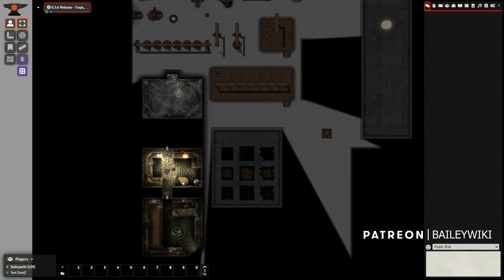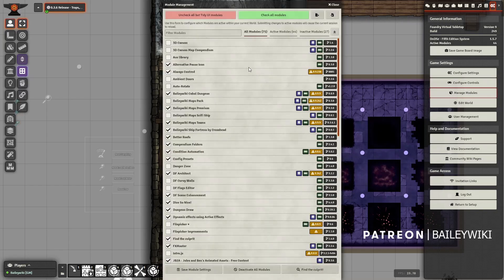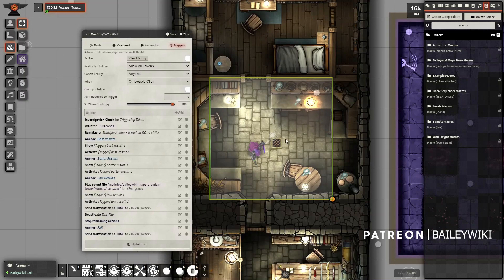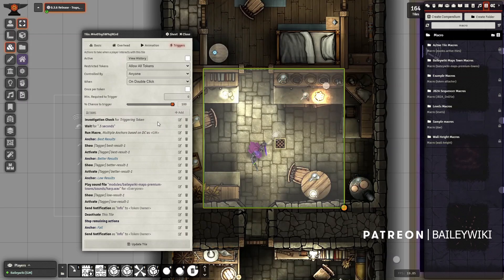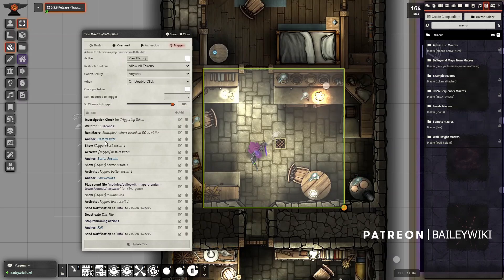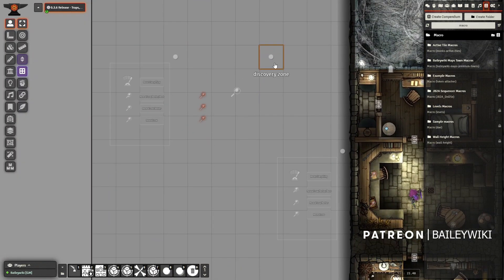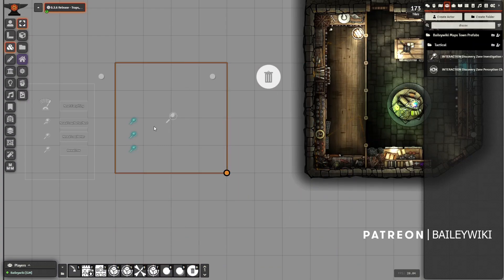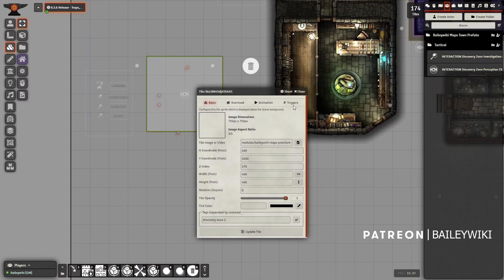Automating Foundry Part 6: Multiple Roll Results to Create Investigation and Perception Zones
I call them Discovery Zones. An easy way to create areas of discoveries in your maps that leverages a specific mechanic with Monk's Active Tiles. In this case, instead of only a pass/fail roll request, we're creating multiple tiers of success and failure.

00:00 Demo of Discovery Zones
01:43 Setup and Required Modules and Macro
03:15 Components of a Discovery Zone
04:38 How It Works (Multiple DC Checks)
08:14 Reset Switch and Controls
08:45 Prefabricating Discovery Zones